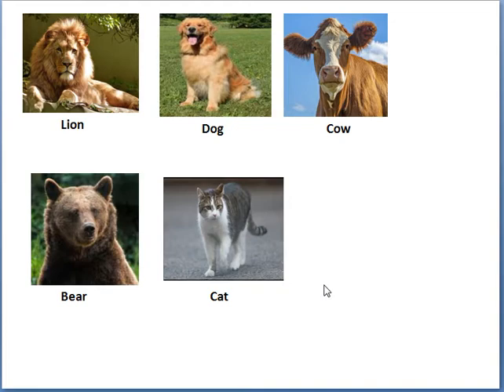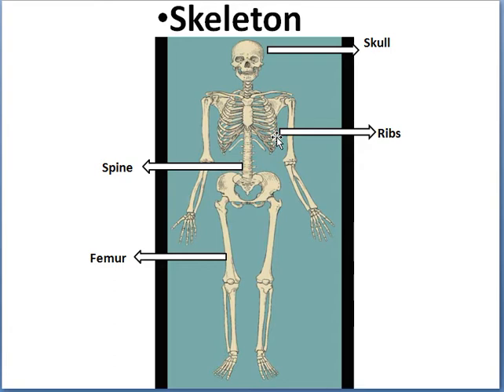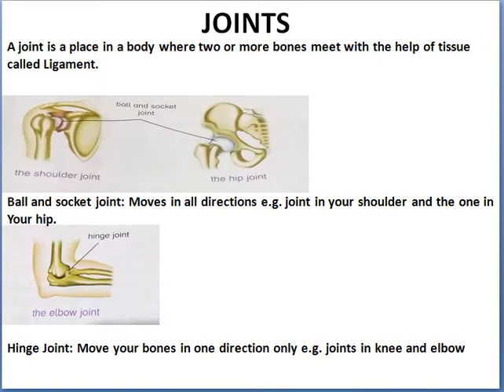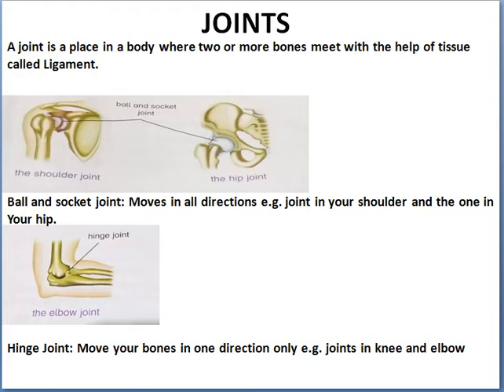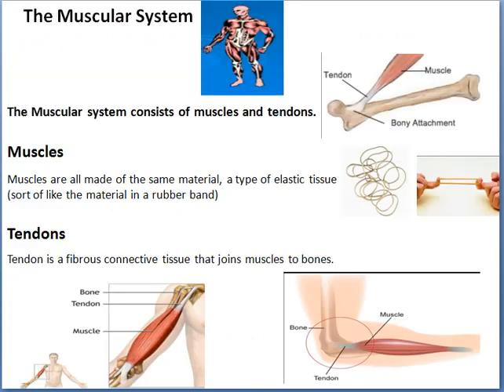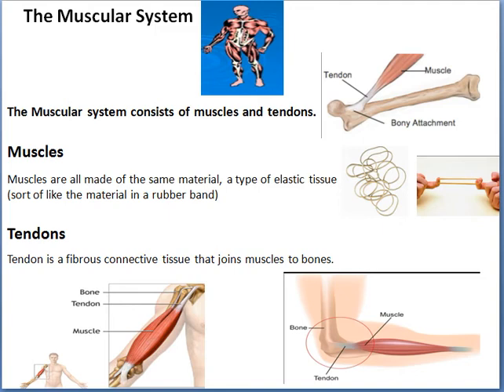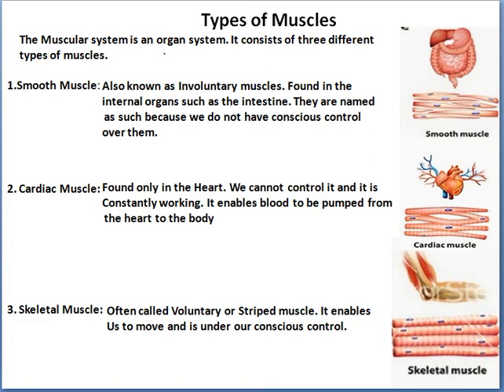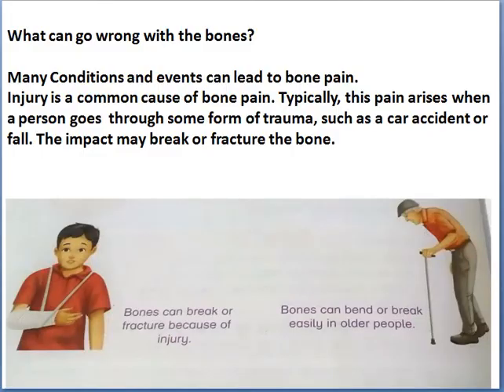Science Topic: The human body (part-2)